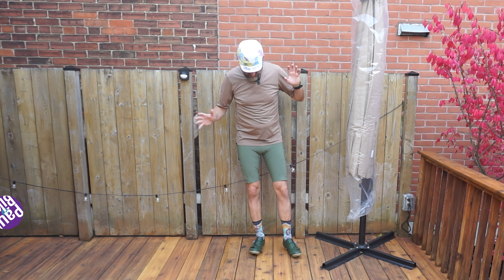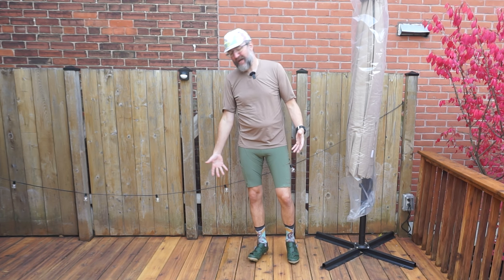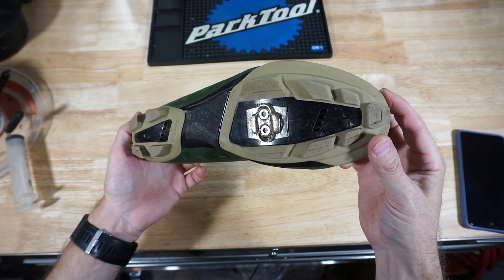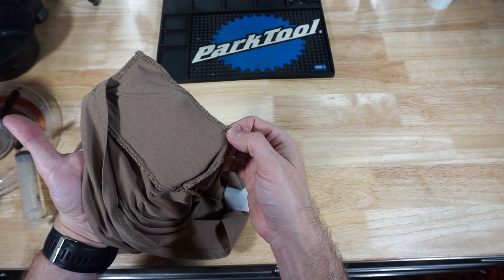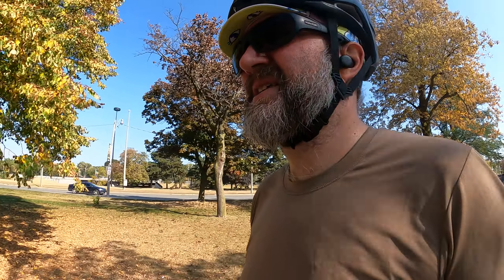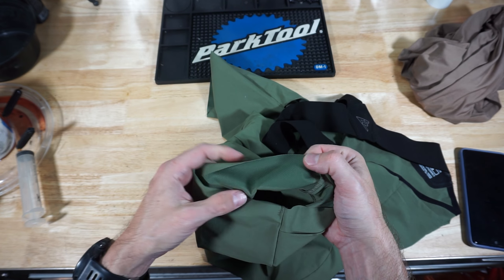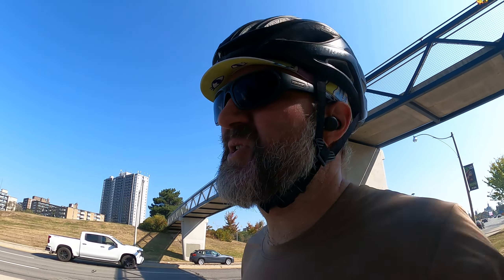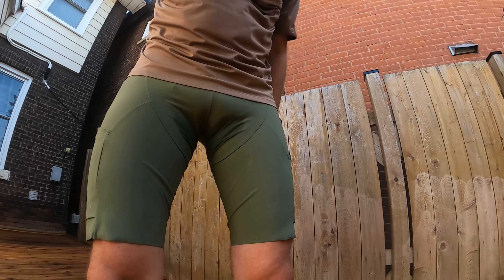Gravel Ride Kit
Here is my gravel ride kit I used for 2023.
00:00 Intro
00:24 Shimano RX6 Shoes
01:09 7Mesh Sight Shirt
02:27 Ride
03:56 7Mesh MK3 Cargo Bib Short
07:51 Closing comments

no... I don't know how to pronounce chamois.